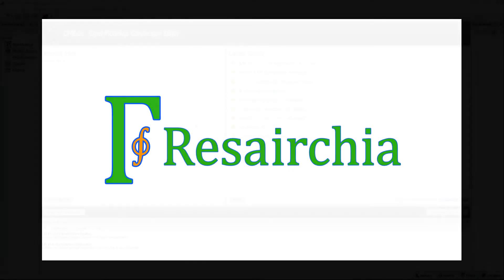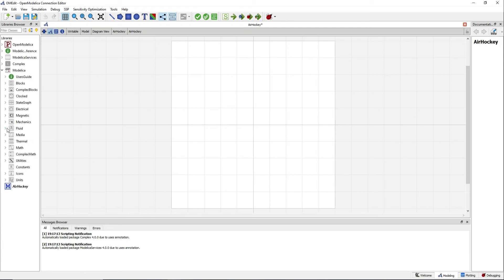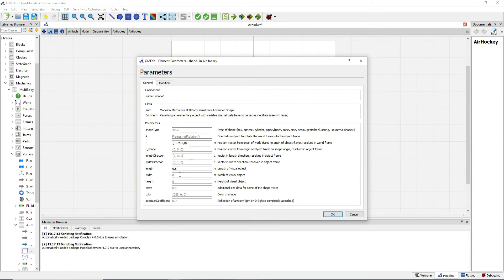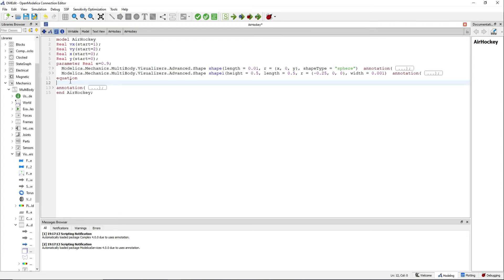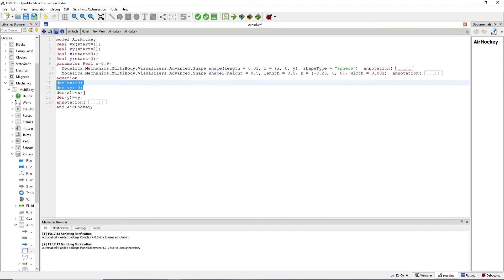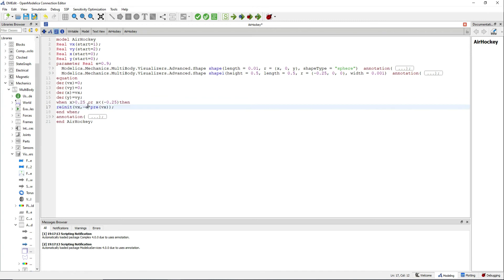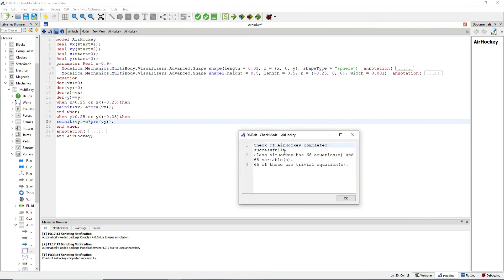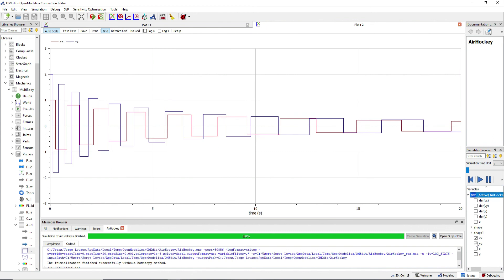Air Hockey in Modelica: Introducing When, Reinit and Pre.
In this video you are introduced to the basic usage of the When statement, the Reinit and Pre operators in Modelica:
-You will learn how to use the When statement.
-You will learn how to use it to change values of variables.
-You will learn how create a system of equations and use them with visualizers to obtain a result similar to that of an air hockey table.

Also, visit Github to check Resairchia's repositories.